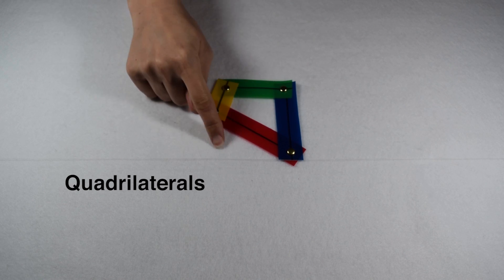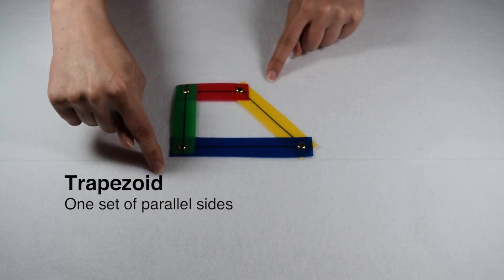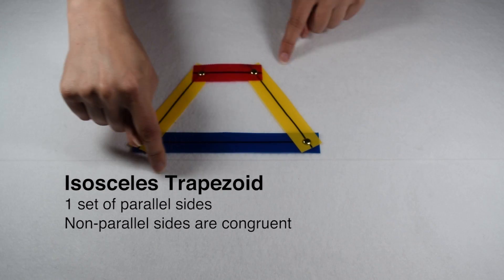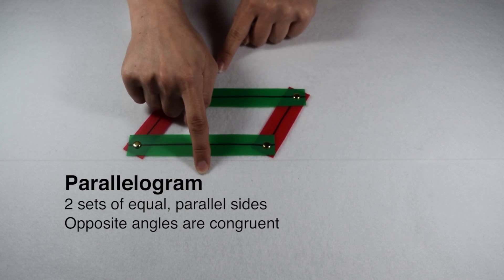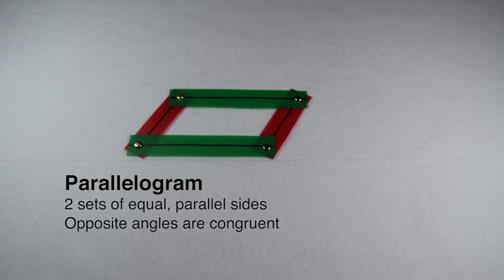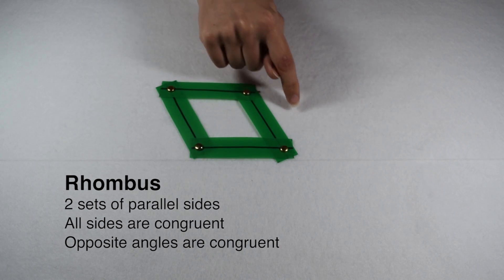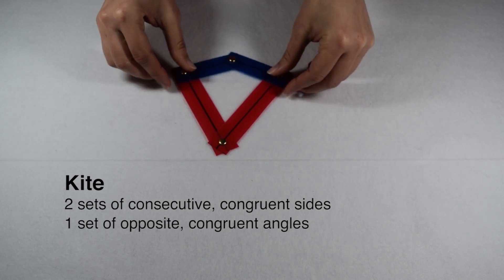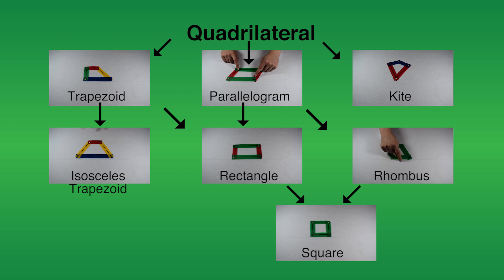Classifying Quadrilaterals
Learn how to name different quadrilaterals by describing characteristics of their edges and angles.  For this activity, we are using inclusive definitions of figures.